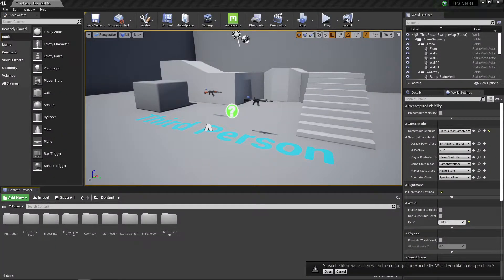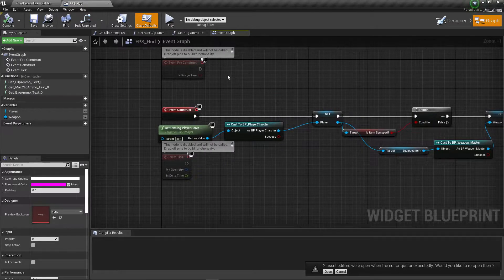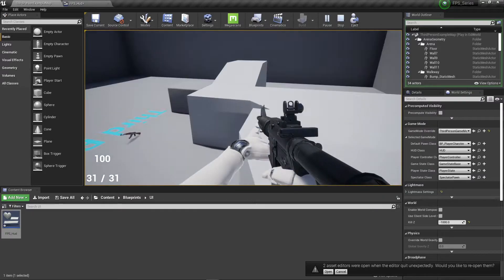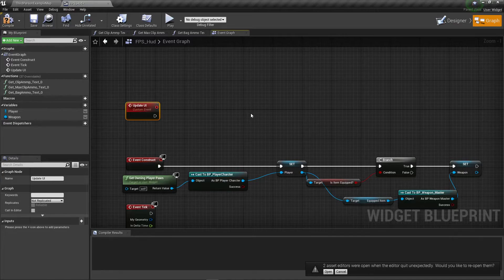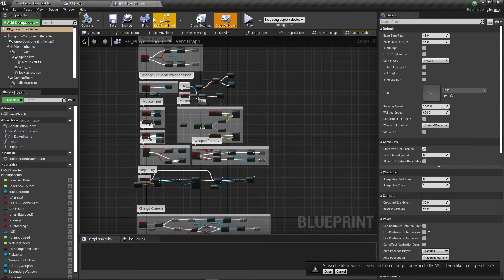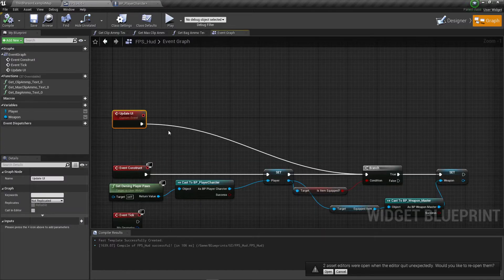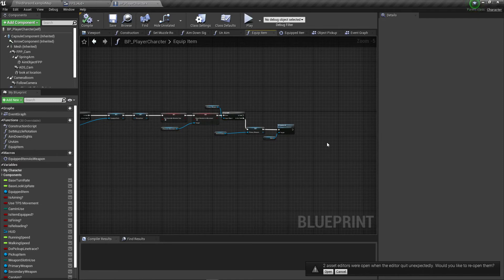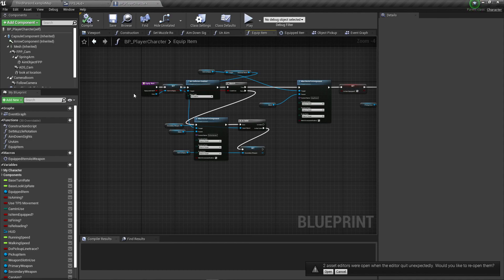Making A FPS In UE4 - Ammo HUD Fix